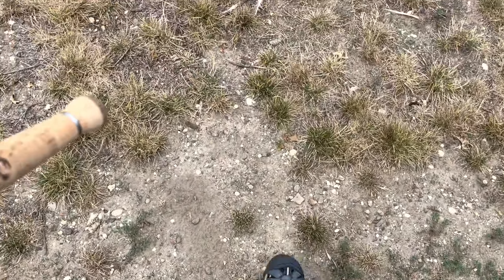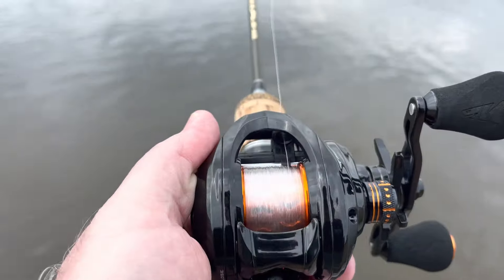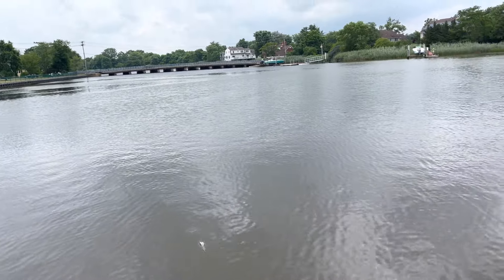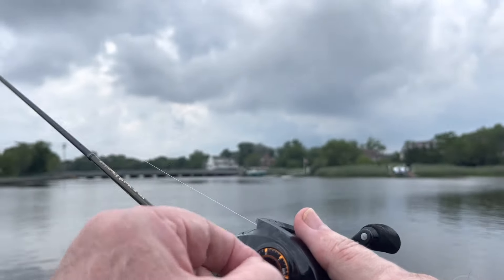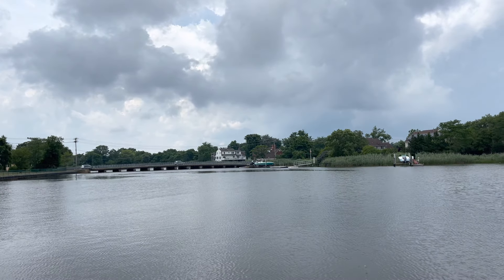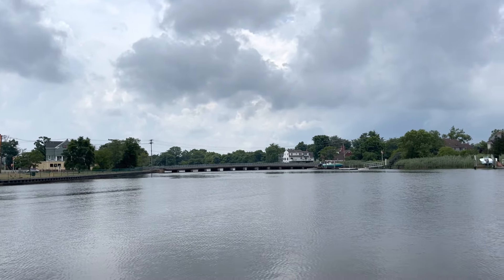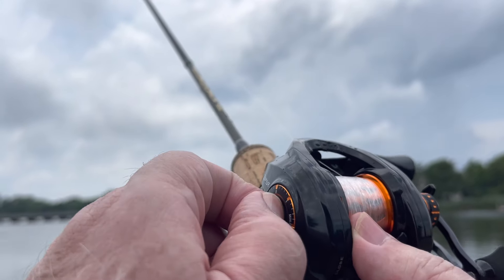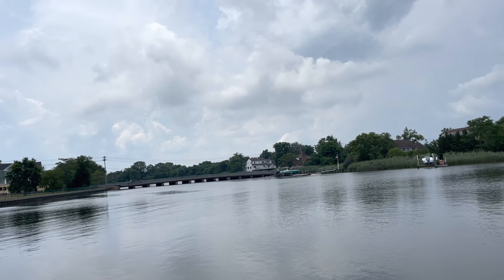Tell them Charlie Tuna sent ya.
Test tuning ultralight tackle. 🎣